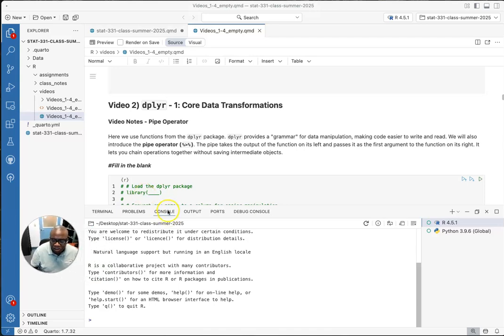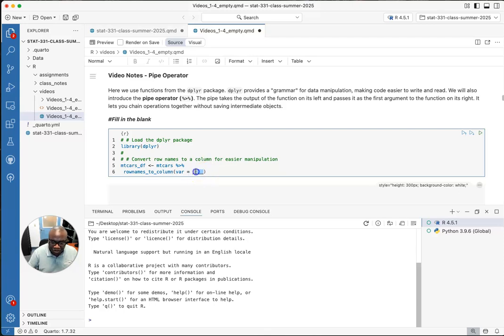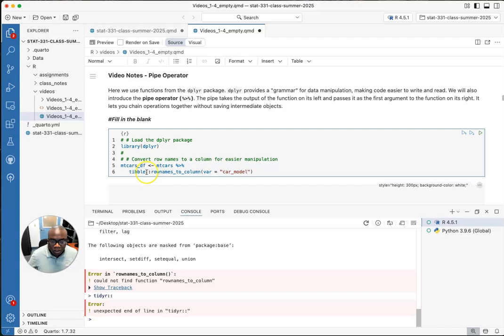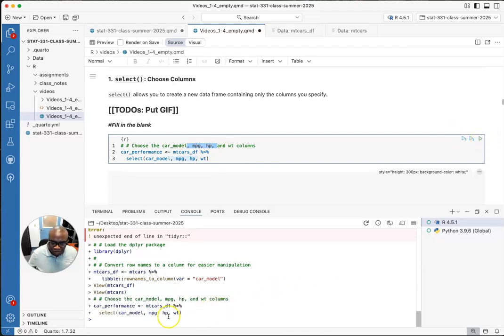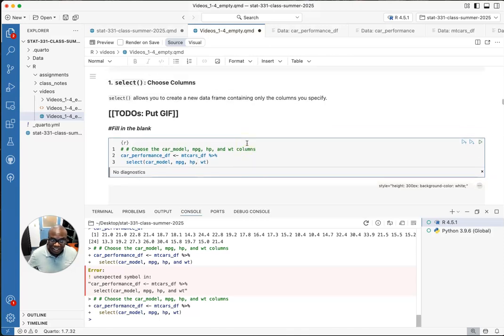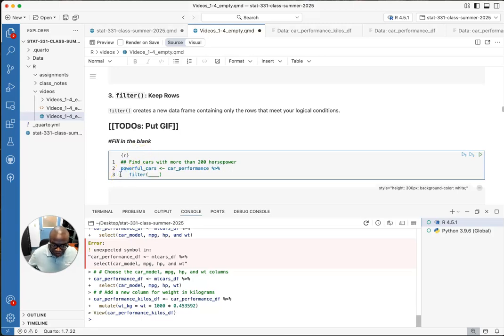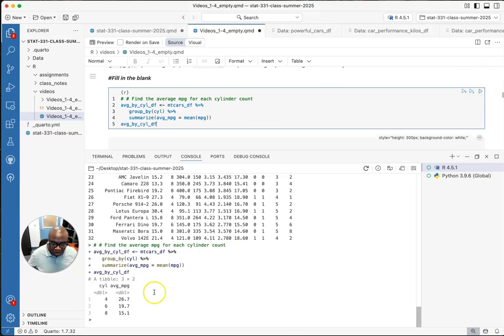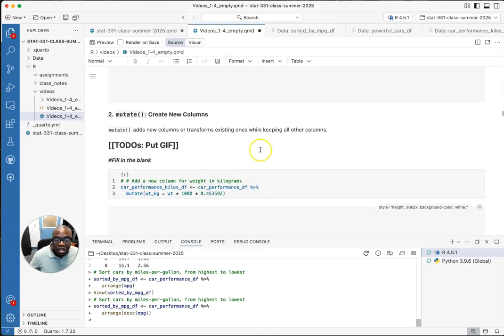Video 2 - dplyr - 1: Core Data Transformations